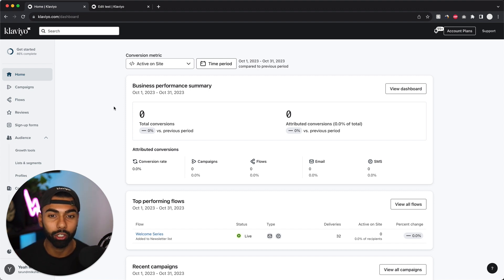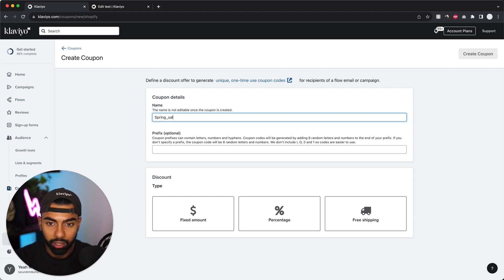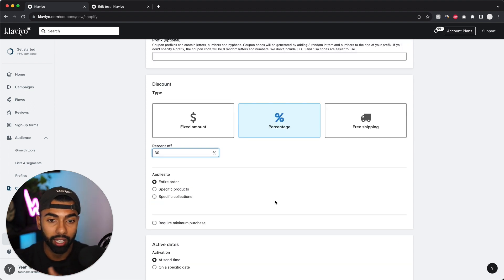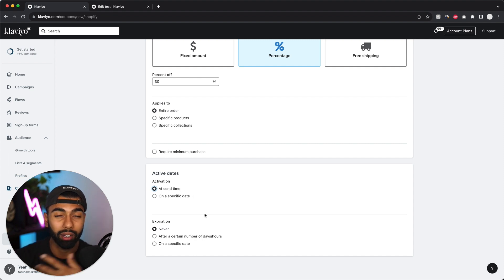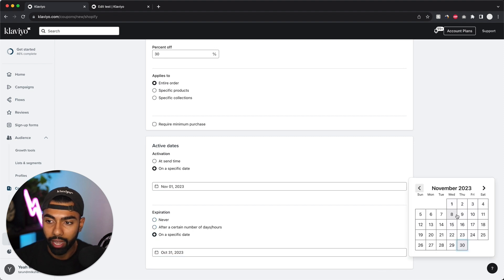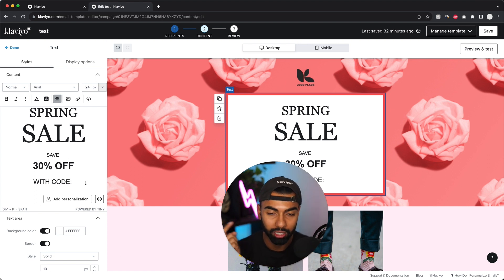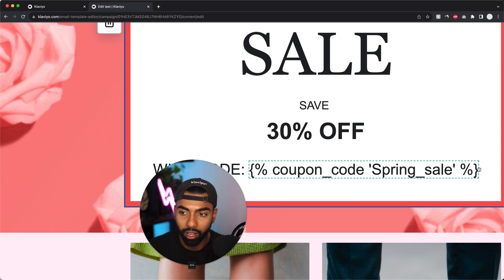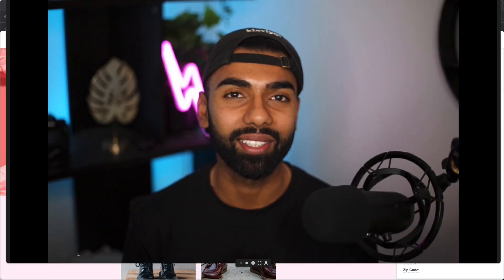Klaviyo Tutorial: How to Create Coupon Codes in Your Emails (Step by Step)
This includes 26 essential email flows and how we generate 10%+ popup conversion rates for ecommerce brands.

Are you an ecommerce brand owner? Book in your Free Email Marketing Audit call

Are you running a sale or an offer? You'll need to send an email with a discount code attached.

This video is your comprehensive guide to creating and managing effective coupon codes within Klaviyo. Whether you're running a sale or just want to add a discount to your Welcome email, this video is for you.

Timestamps:
0:00 - Intro
0:37 - Shopify Integration
1:10 - How to Create Coupon Code
3:39 - How to Attach Coupon Code to Email
5:11 - Outro